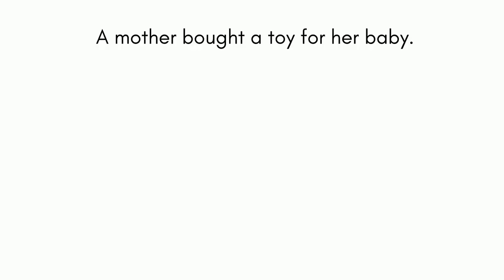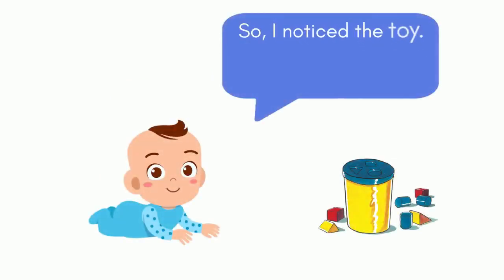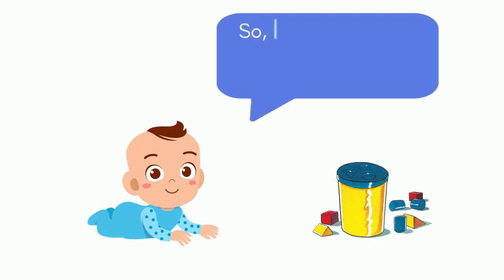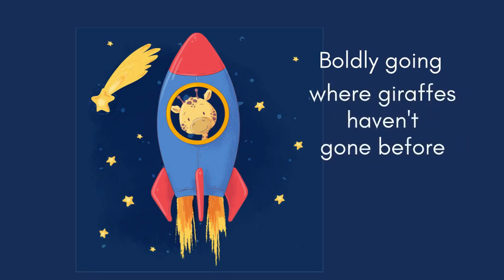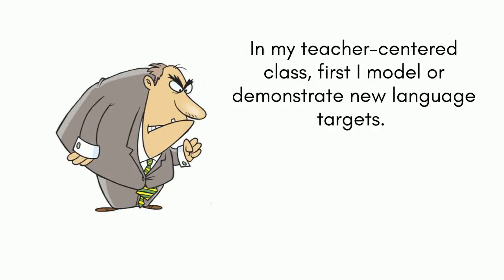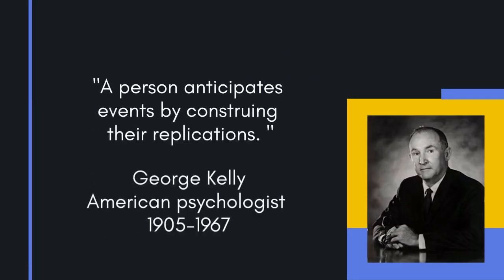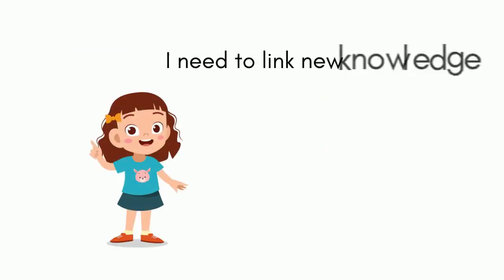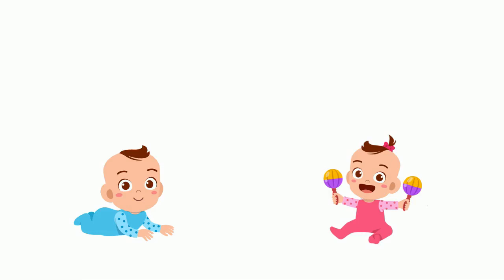Child-centered Learning 2: Applying a Learning Cycle in the English class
This video establishes a learning cycle by looking at babies learning an educational toy, and applies this cycle to teaching English to children of all ages.

This series of three videos looks at some basic psychological principles that underlie constructivist child-centered lessons and are important when motivating children to learn. When we are motivating kids to learn, we need to focus on teaching children through games, but just using games in the classroom for their own sake or pre-teaching new language targets before practicing them in a game is not enough. It is much more effective if learning and playing are fully integrated and the children discover new language targets while playing. I think this is one of the most important lessons from constructivism in education.

In all the videos, I am exploring ideas for how to have a classroom learning environment where the children are exploring and discovering new language targets.

00:00 Start
1:14 Notice
2:34 Choose
4:56 Explore
8:07 Trial & error
9:07 Success
11:25 Connect

See previous videos in this series:

🟧 Child-Centered Learning
🔹Child-Centered Learning 1

The ideas in these three videos are based on the theory in these four ' How Children Learn' videos:

🟧 How Children Learn
🔹How Children learn 1

I have been teaching and training teachers for forty years and thought it would be helpful to other teachers to make a series of videos where I can  pass on some of the things I think I have learned. Some of the videos will be very theoretical and some will be very practical, but most will relate theory and practice and be underpinned by a constructivist student-centered approach.

I became fascinated by constructivist psychology while at university nearly fifty years ago, especially by the work of George Kelly, and constructivist ideas have shaped my teaching and writing ever since.

I am aiming to post videos to this YouTube channel once a week on Saturdays, and hope to cover a wide variety of topics related to teaching. I hope you will find the channel stimulating.

David Paul